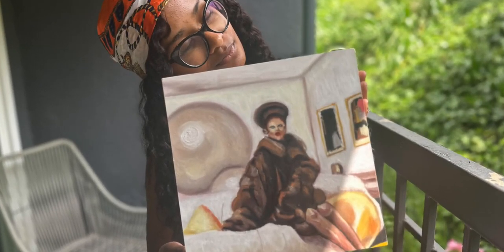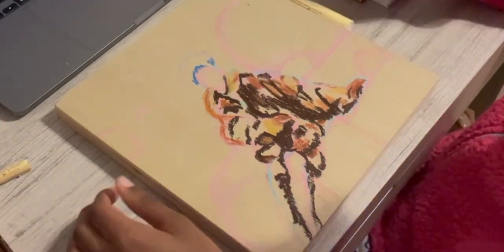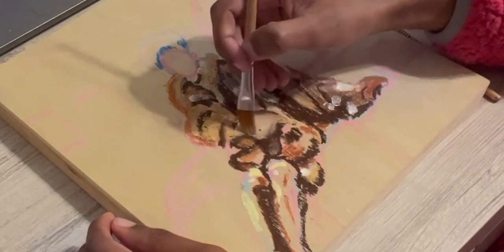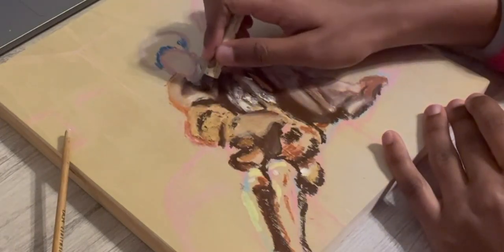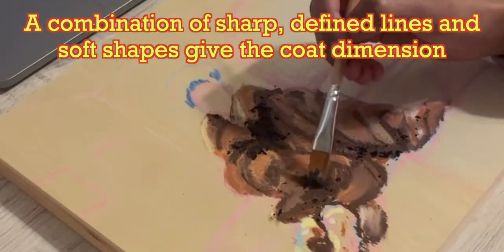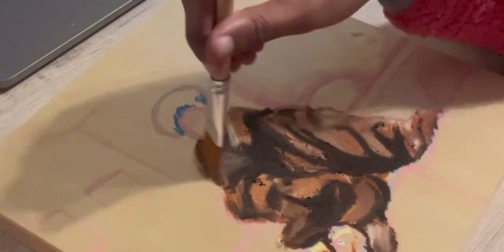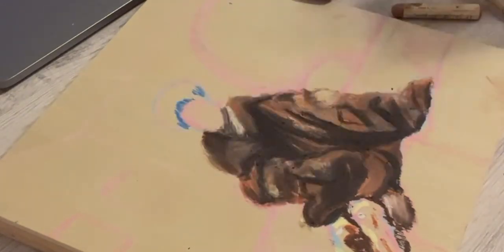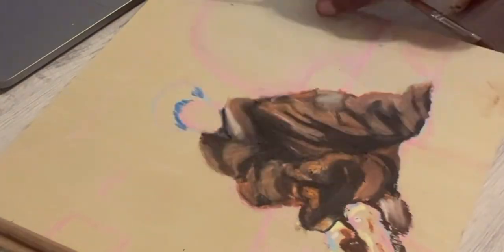How To Paint Fluffy Fur with Oil Pastel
You Absolutely Need
* Soft, creamy oil pastels (Sennelier is my choice)
* Firm, dry oil pastels (Pentel or Mungyo will work)
* A soft bristle brush to buff out the texture
* Paper towel to dab the brush and wipe your fingers

Basic Steps to Create Fur Texture with Oil Pastels:

Create contrast as soon as possible.

Scatter different colors to break monotony

A combination of sharp, defined lines and soft shapes give the coat dimension

Add Fine Details

TIP
- When the surface stops accepting pigment from the pastel, you can crush some pieces and press them into the surface or dust them with a paintbrush
- For targeted application, you can also take the end of your paintbrush and spread the creamier pigment

Outline
- Make the coat pop with black lines separating it from other objects in the scene
- Emphasize certain edges for dramatic effect